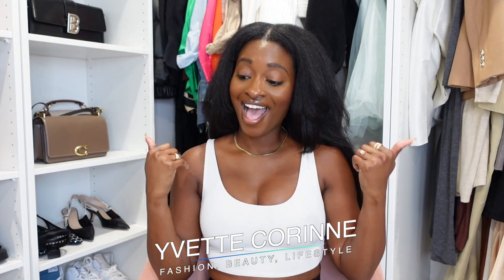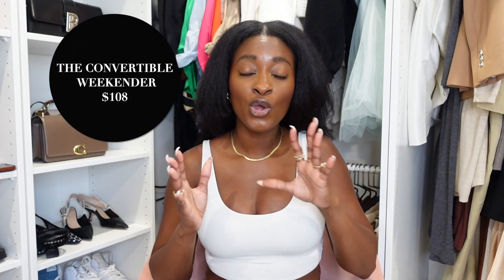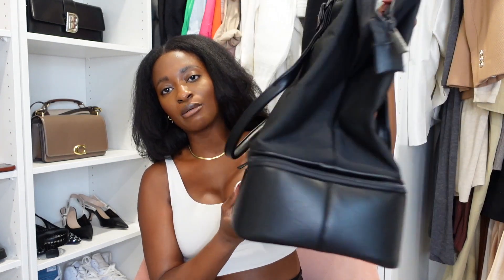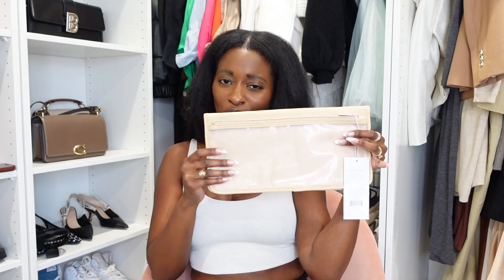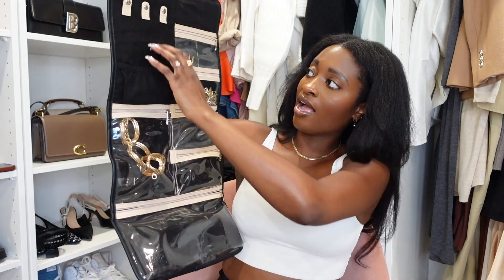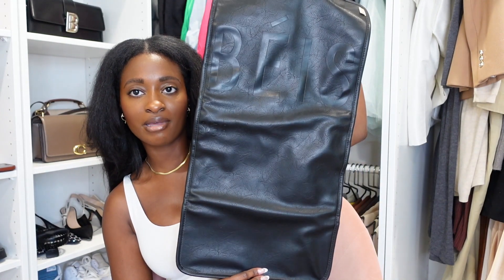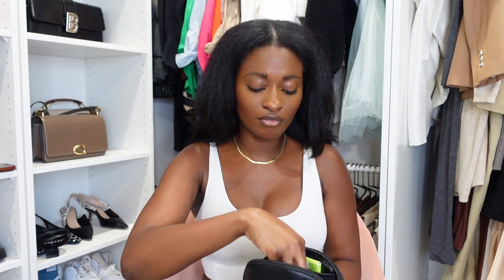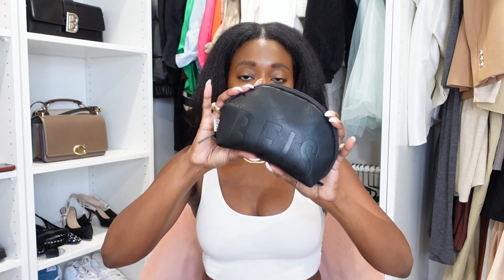Beis Haul - I almost bought the whole store!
Been obsessed with Beis travel accessories and it’s safe to say Shay Mitchell got it right. If you have any Beis products what’s your favorite?